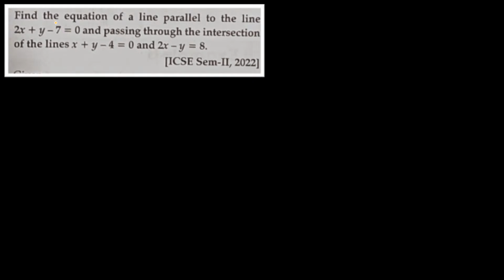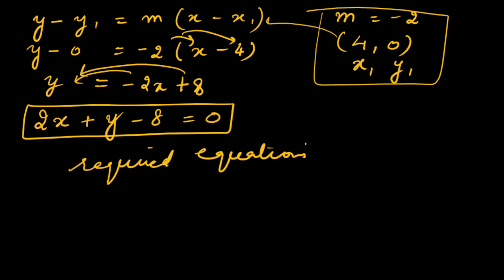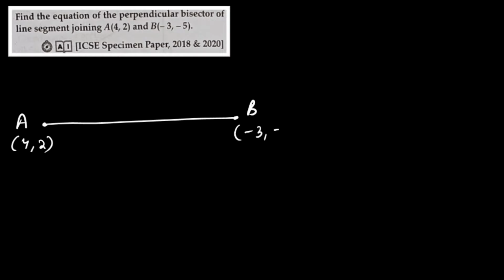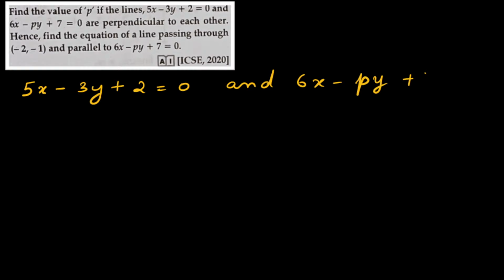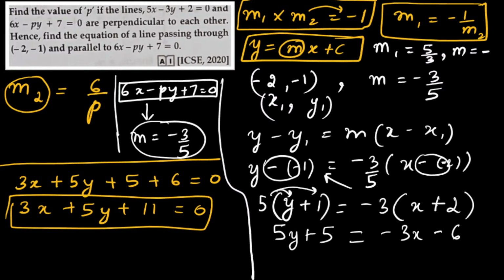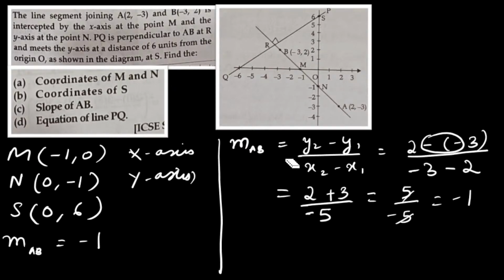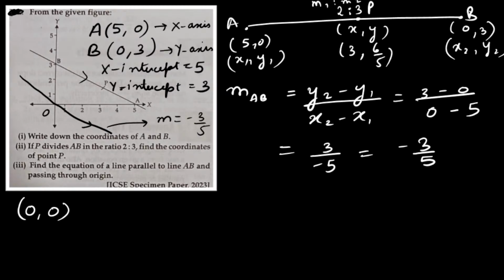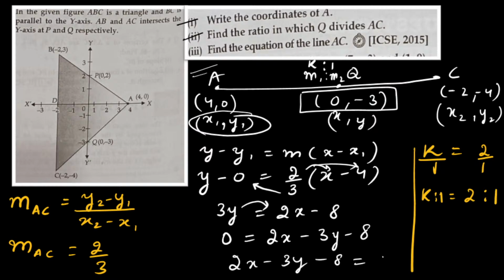EQUATION OF LINE | TARGET BOARDS 2025 | PART 4 | CLASS 10 | ICSE